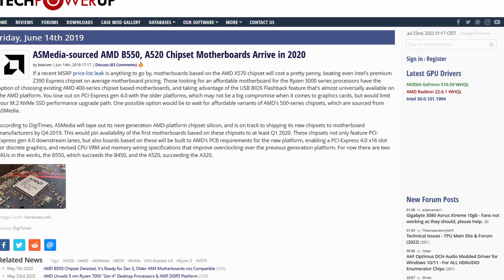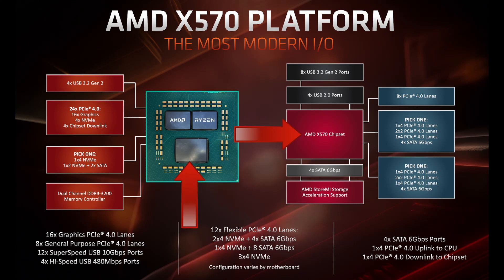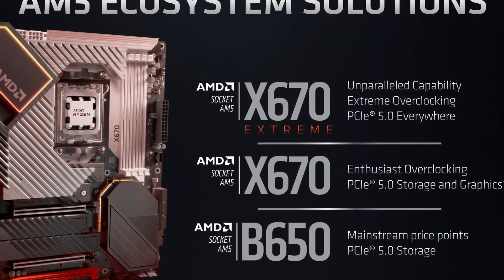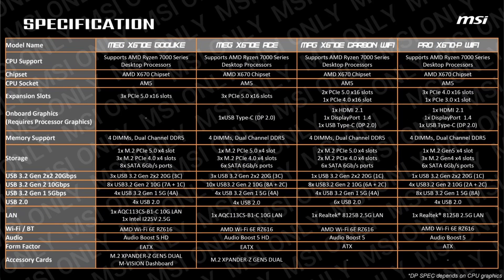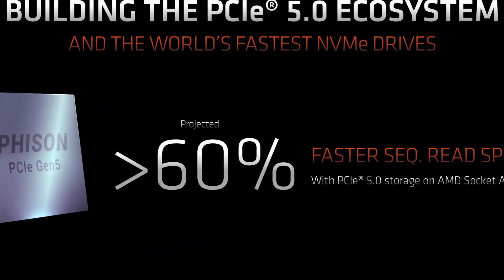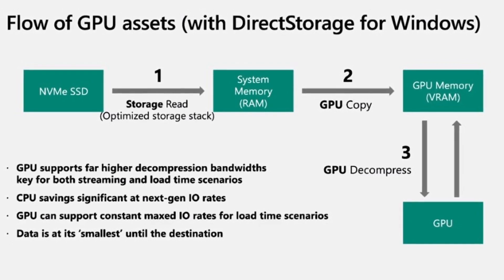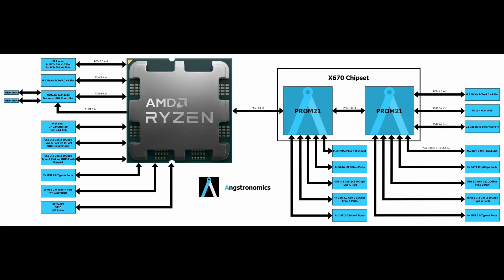The Smart Design behind AMD's X670E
With AMD's next-gen AM5 socket, new 600-series mainboards will hit the market and this time AMD and ASMedia are using a new chiplet design. In this video I will first give a small overview of AMD's past AM4 chipsets, before talking about the upcoming B650, X670, B650E and X670E mainboards and explain the reasoning behind the new modular chiplet design of Promontory 21.

0:00 Intro & Old Mainboards
2:20 AM4 Chipsets Revisited
5:28 The X570 "Secret"
6:46 New AM5 600-Series
9:56 Dual-Chipset Promontory 21
12:06 Advantages of a Chiplet Design
14:57 The Future of Chipsets

AMD B650 Extreme, AMD X670 Extreme